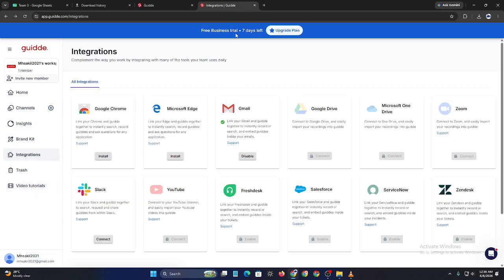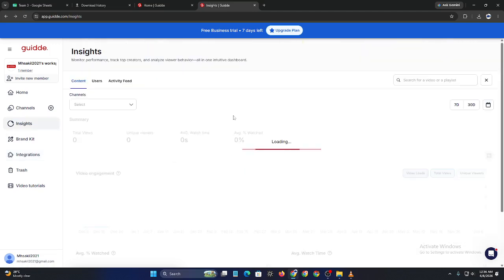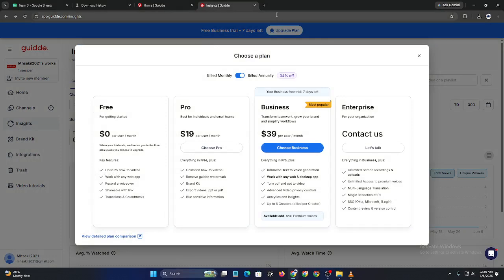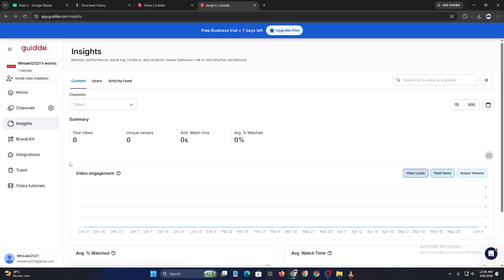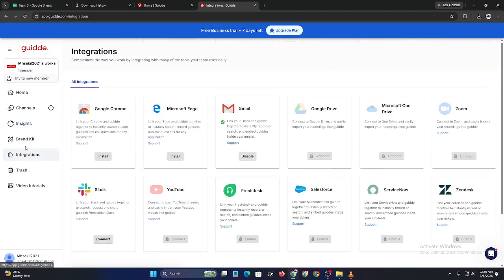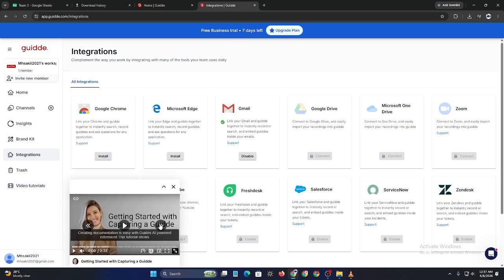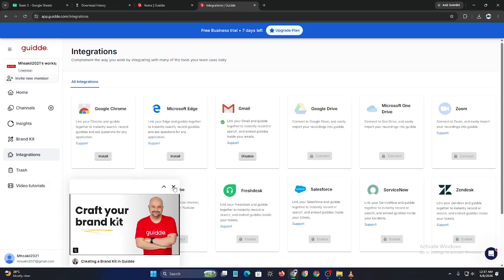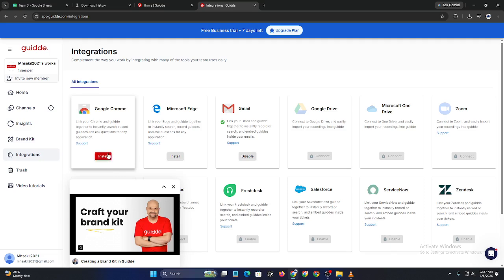How to Use Guidde AI Free Plan Full Guide 2026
Learn how to use the Guidde AI free plan with this complete 2026 step-by-step guide. Discover how to sign up, create AI-powered tutorials, record workflows, generate training videos, use editing tools, share guides, and explore Guidde AI’s features without upgrading to a paid plan. Perfect for beginners, educators, trainers, support teams, and business users.